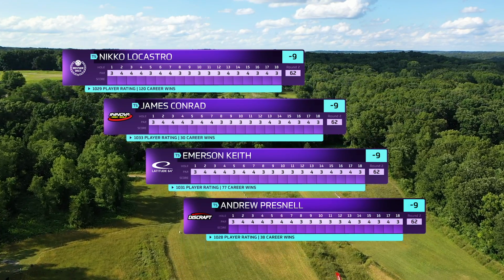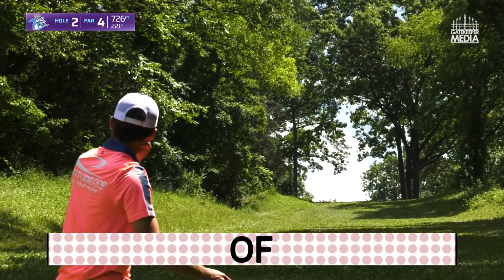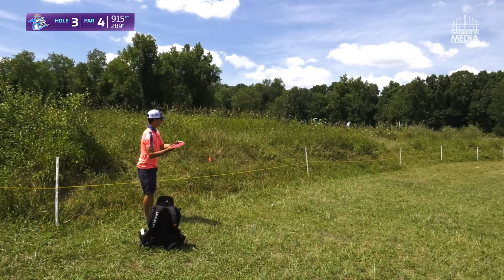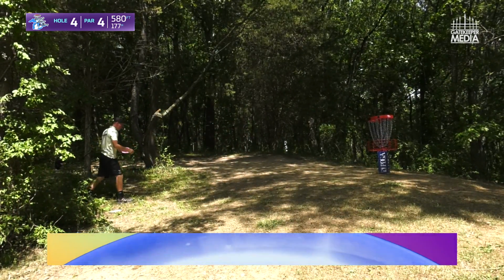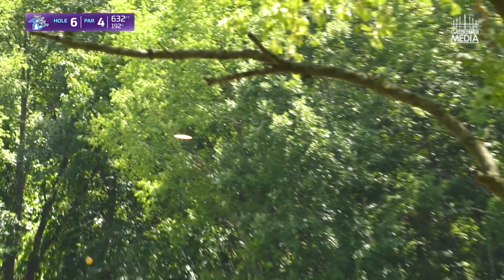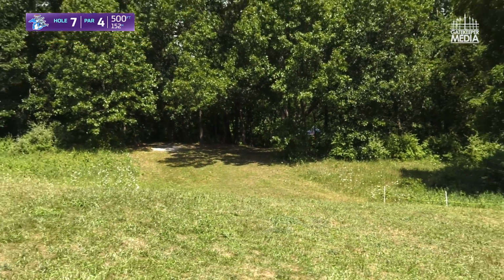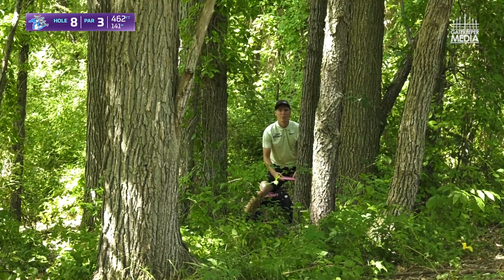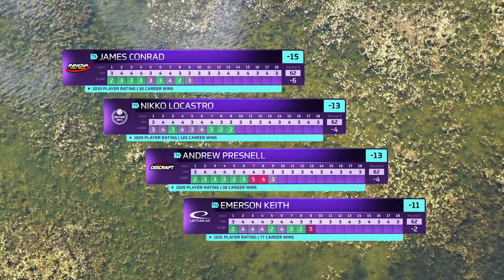2020 DISCRAFT'S GREAT LAKES OPEN | RD2, F9 | Locastro, Conrad, Keith, Presnell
Welcome to the official 2020 DGLO chase card coverage! This is stop 5 out of 10 of the Disc Golf Pro Tour. We are at the beautiful Kensington Metro Park Toboggan Course in Milford, MI.

Coverage is powered by Innova Champion Discs!

Commentary by
Brian Earhart & Tristan Tanner